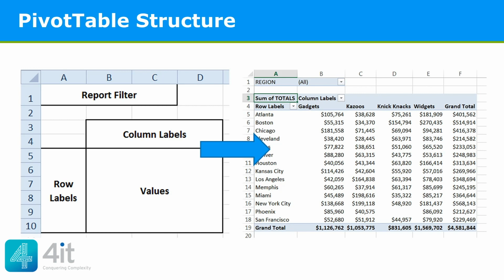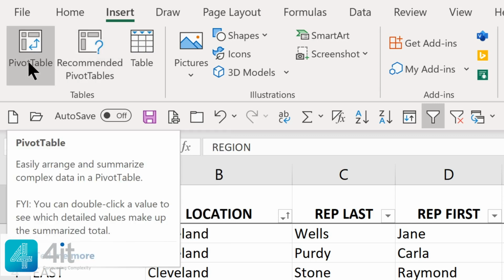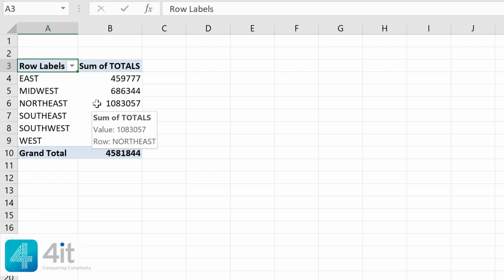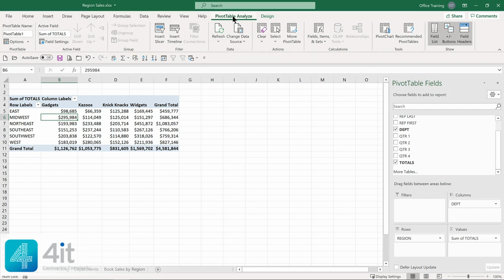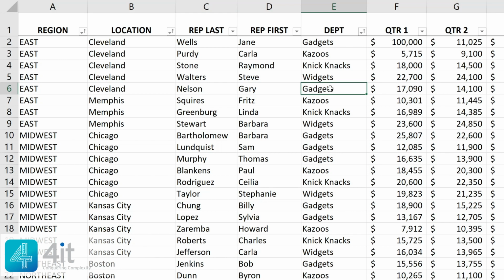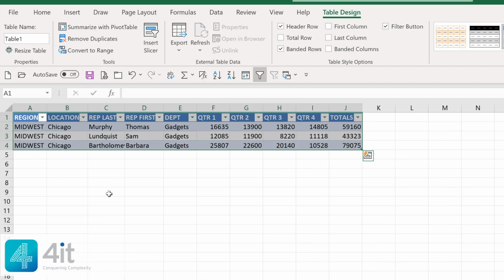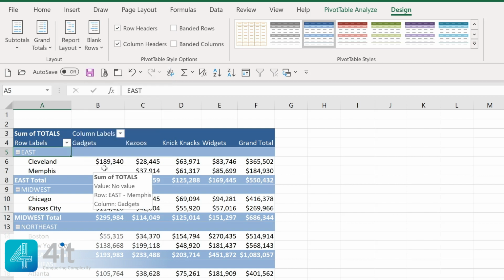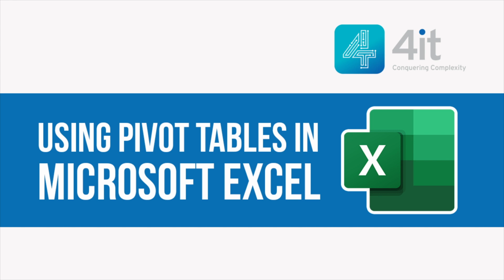Free Online Training | Microsoft Excel Pivot Tables | Get Microsoft Excel Support In Miami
Using Microsoft Excel? Need help with Microsoft Excel Pivot Tables? 4it is your South Florida IT services company offering free online training to businesses across South Florida.